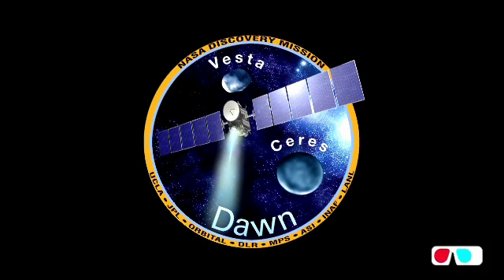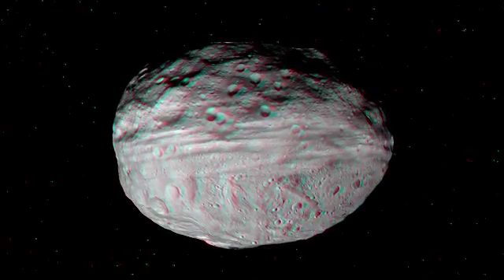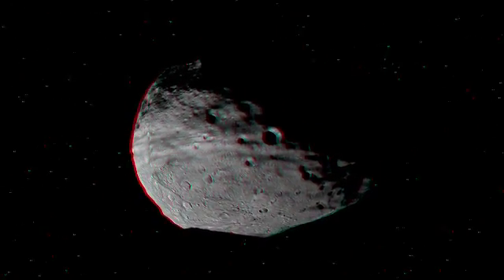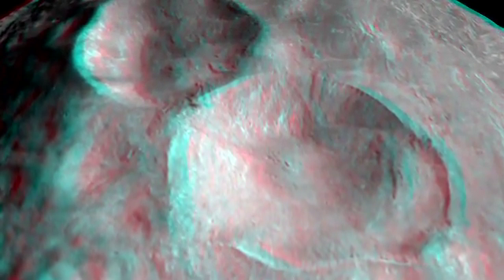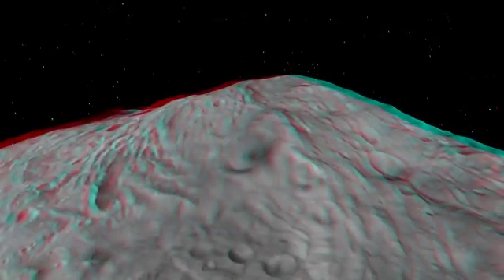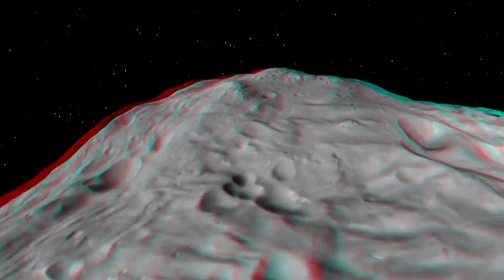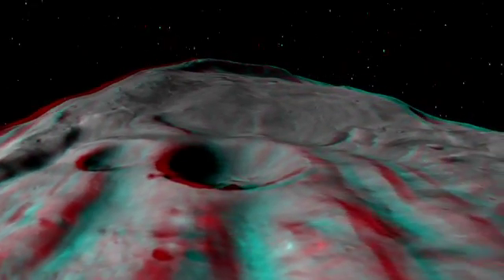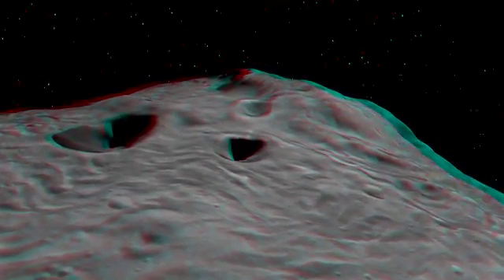Soar Over Asteroid Vesta in 3-D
Put on your 3-D glasses for this ride over asteroid Vesta. To obtain 3D
âº Asteroid and Comet Watch site